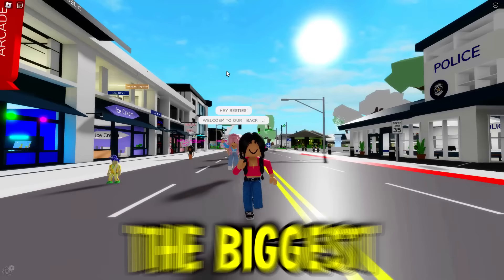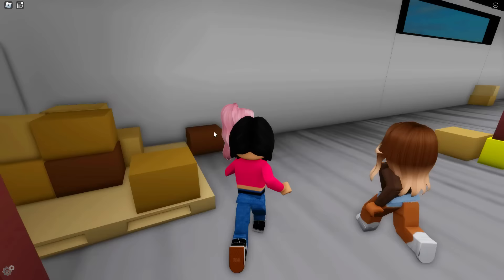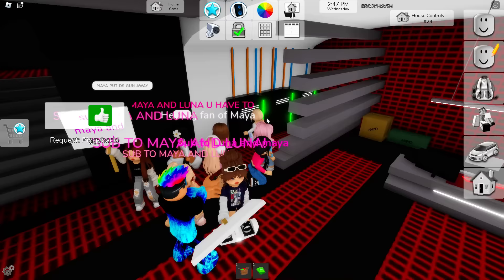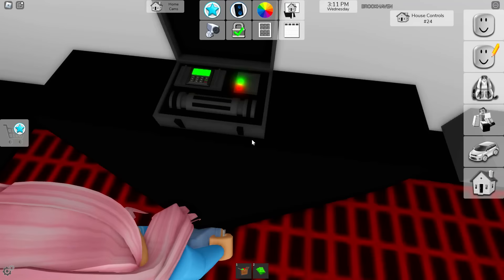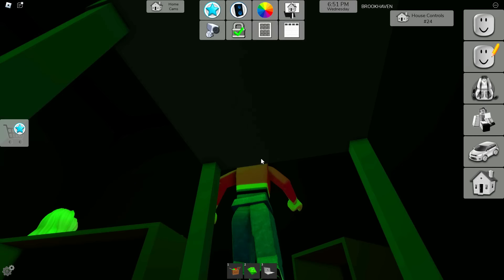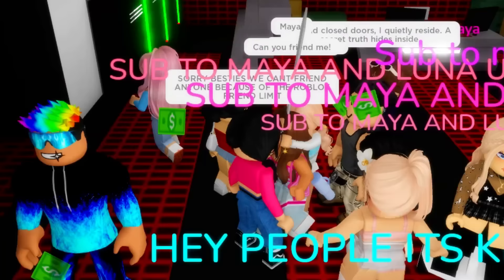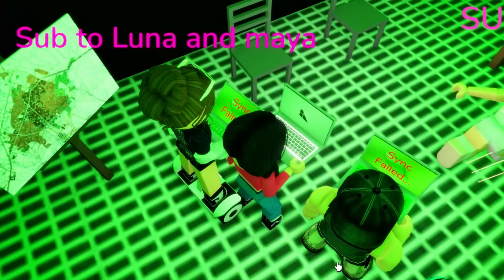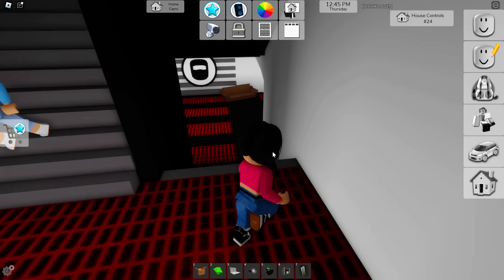NEW SECRETS IN BROOKHAVEN 🏡RP UPDATE!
New HACKER FOUND in Roblox Brookhaven 🏡RP NEW UPDATE! In this video, I am showing you the new scary hack in Brookhaven! I caught a new secret on camera at 3am while testing new scary Brookhaven TikTok hacks in the subway in Brookhaven! I found really scary and crazy secrets about Brookhaven like a new secret hideout! This was a really scary creepy challenge in ROBLOX BROOKHAVEN 🏡RP!